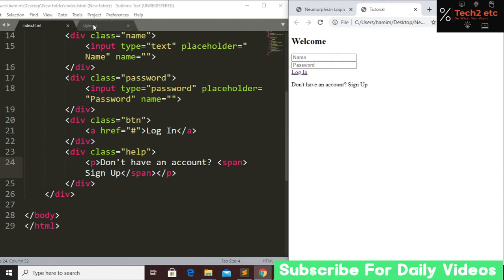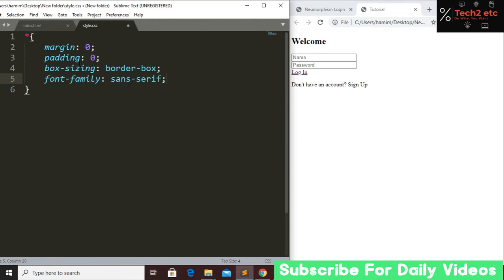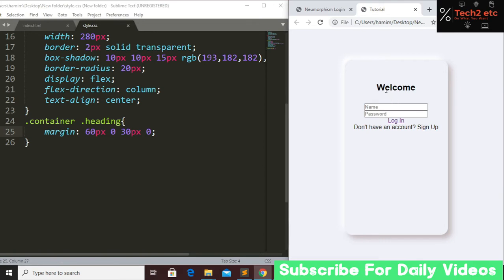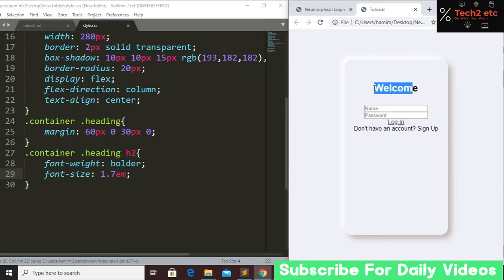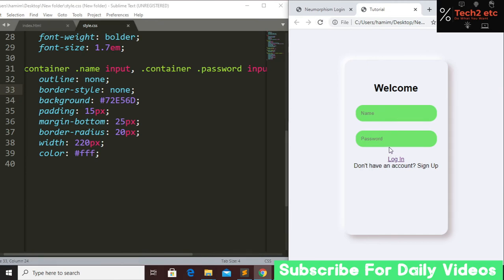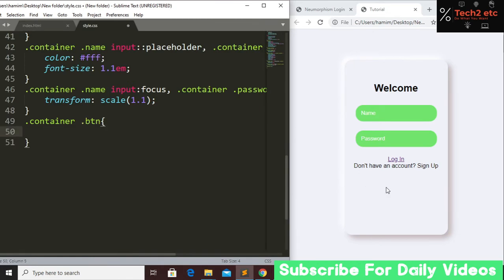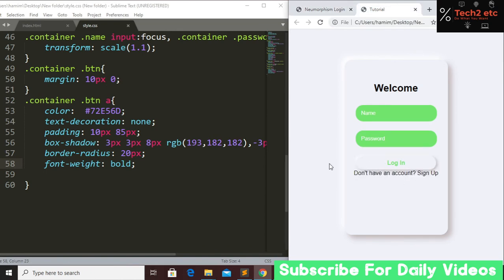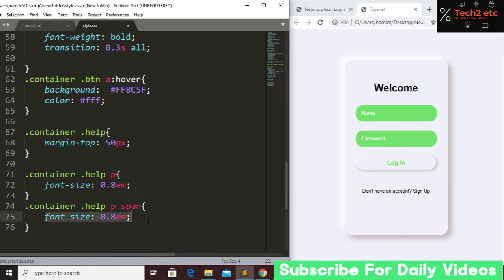CSS Neumorphism Login Page In HTML CSS | Tutorial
Design CSS Neumorphism Login Page In HTML CSS  Hi..! Everyone, In this tutorial we will learn about How to "Create Neumorphism Login Page Using Html Css". Creating login page or sign up page using Html and Css is to easy. And in this tutorial we will make our login page more attractive using Neumorphism effect and a little bit of animation. And if you want to make your login page using html and CSS then, don't skip any part of this tutorial.

Recommended Videos